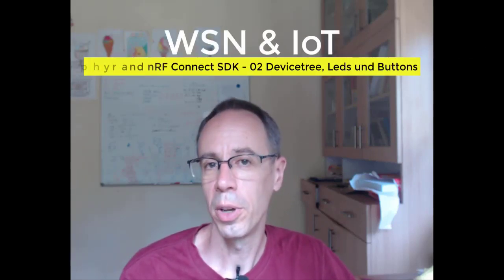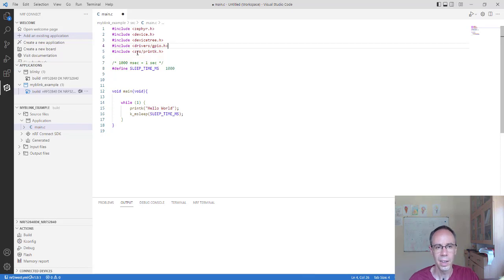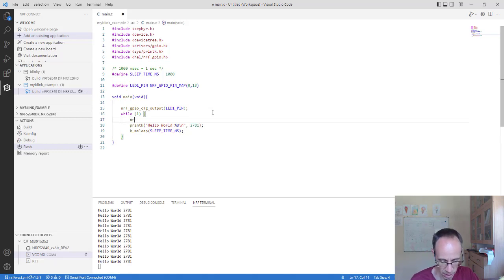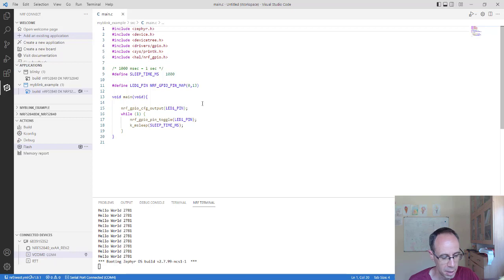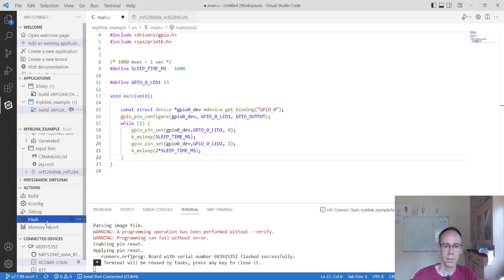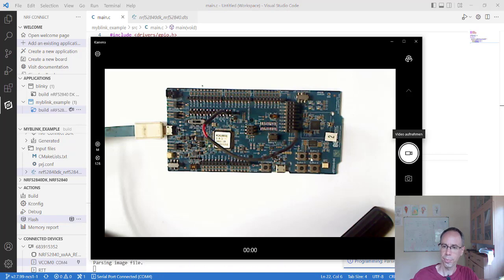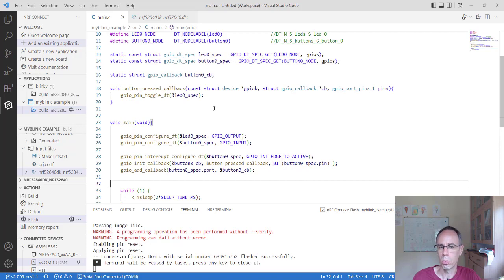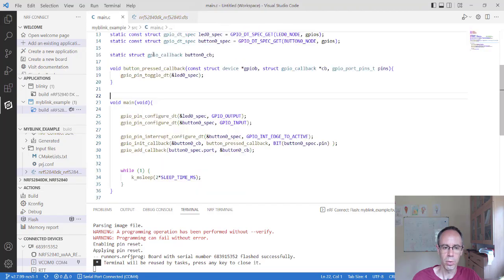Zephyr and Nordic nRF Connect SDK - 02 Text output, devicetree, Leds and Buttons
nRF Connect SDK is the new SDK from Nordic Semiconductor and replaces the old nRF5 SDK. It is based on the Zephyr real-time operating system. Zephyr supports multithreading. The hardware is configured via a device tree and components are activated or deactivated via a configuration file. Internal and external resources such as I²C-bus or sensors can be controlled via drivers. The nRF connect SDK supports the network technologies OpenThread, ZigBee, BLE and Matter. Visual Studio Code can be used as a development environment. In this video, I make an introduction into the devicetree and show you how to program a led and a button with Zephyr.

00:00 Introduction
00:30 Creating your own project
03:02 Text output with printk
04:41 Virtual COM-Port access via VS Code
06:06 Programm the GPIOs with nRF library
09:01 Devicetree and overlay file
10:57 Programming the GPIO-ports over the devicetree
14:11 LEDs in the devicetree
18:07 Programming the LEDs with dt specification structure
20:47 Programming the buttons with dt specification structure
25:59 Outro